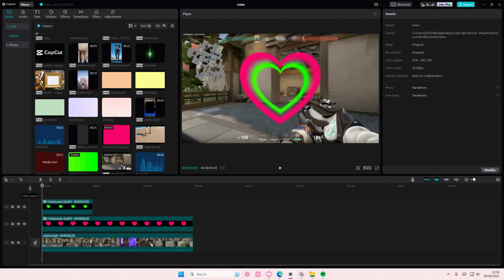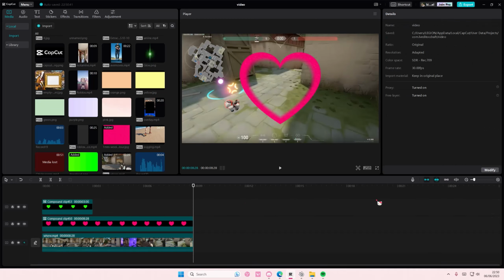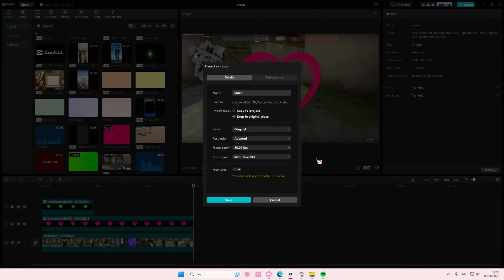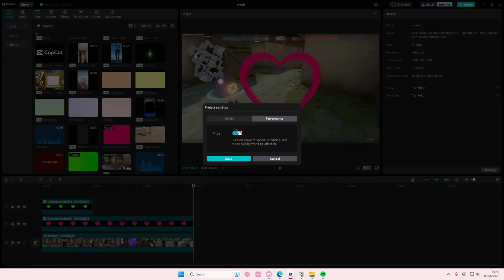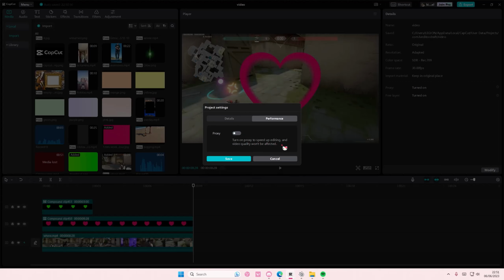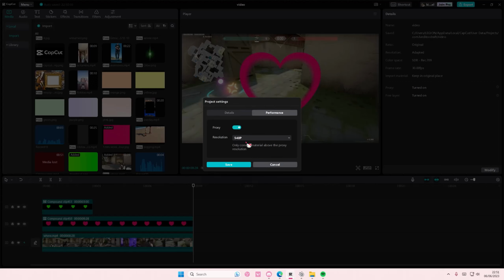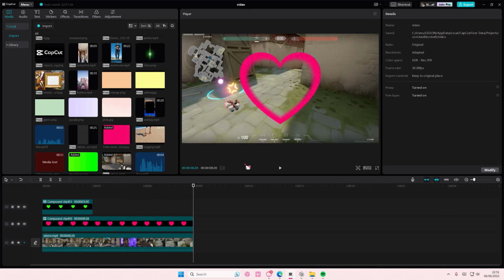~ Is YourCapCut PC Lagging While Editing? Discover the Ultimate Fix for Smooth Playback! 🚀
Is your CapCut PC editing experience hindered by annoying lags? Fear not! In this tutorial, I'll guide you through the ultimate fix to achieve smooth playback and turbocharge your editing speed. 🚀

Unlock the Power of Lag-Free Editing with CapCut!

If you've been struggling with lag while editing on CapCut, you're not alone. Lag can be a real productivity killer, but the good news is that there's a solution. In this video, I'll walk you through the step-by-step process of stopping PC lag in its tracks, ensuring a seamless editing experience every time.

🔧 The Ultimate Fix: Proxy Settings Unleashed!

Learn how to leverage the power of proxy settings to enhance your CapCut editing experience. I'll show you the exact modifications you need to make, taking you through the Performance settings and enabling the proxy for optimal results. Say goodbye to frustrating lags and hello to smooth playback!

🎥 Boost Your Editing Game with 540p Resolution!

Discover the magic of selecting the right resolution for playback. I'll guide you on choosing the 540p resolution to significantly improve the smoothness of your editing process. It's a game-changer that ensures your video quality remains intact while speeding up your workflow.

⚙️ Compatibility Matters: Tips for Your PC

While the fix works wonders for many, I'll also address the importance of PC compatibility. Understand the factors that may influence the effectiveness of these settings on your specific device.

Have questions or additional topics you'd like me to cover? Drop them in the comments below, and I'll be happy to help. 🎬✨CapCutTips